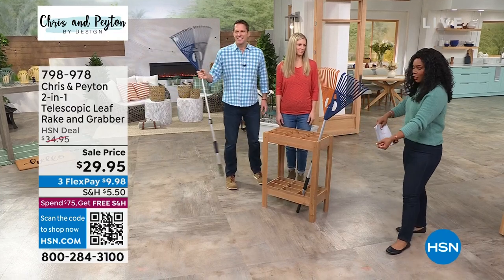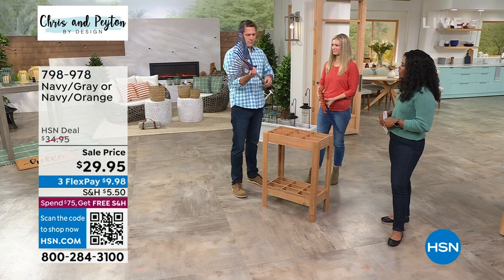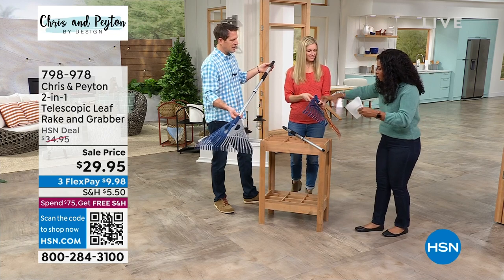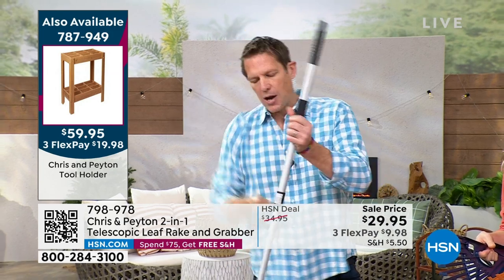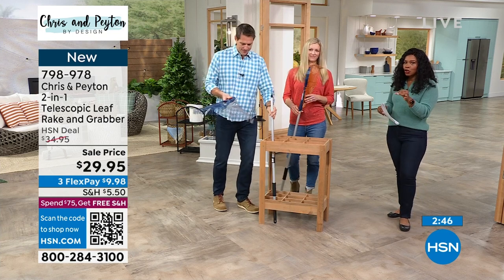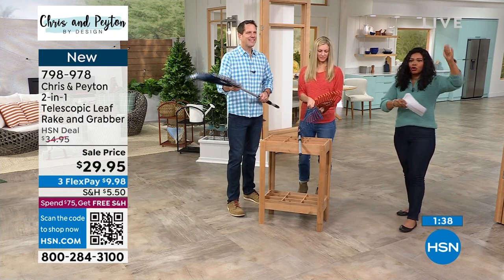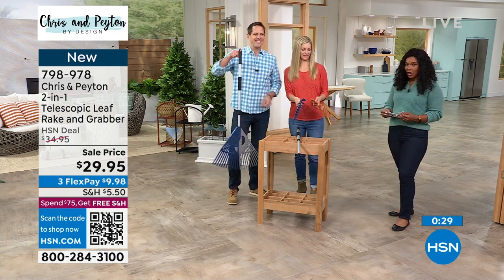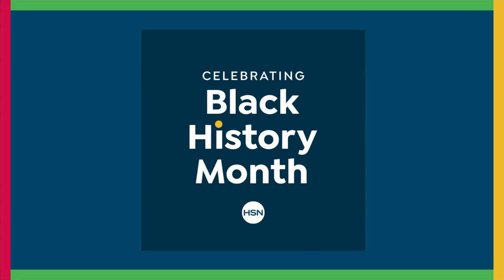Chris Peyton 2in1 Telescopic Leaf Rake and Grabber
The Leaf Rake features a detachable head with 24 teeth that can be used to grab leaf piles and easily move to complete your yard work. Its lightweight, telescopic handle with foam comfort grip allows the rake to quickly lengthen to complete a task and shorten for convenient storing in your garage or shed.

    2in1 Telescopic leaf rake   grabber with  telescopic handleTwopart leaf rake head that snaps together